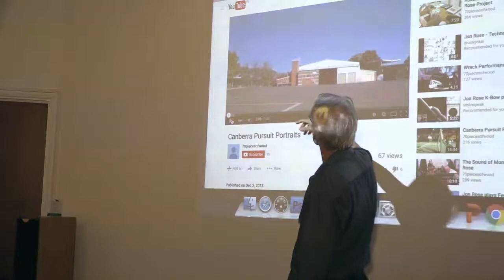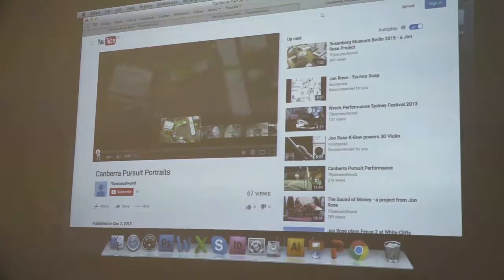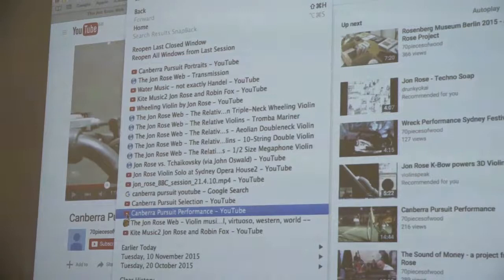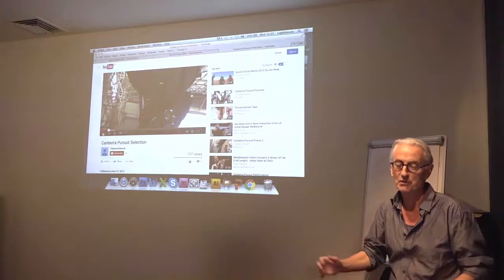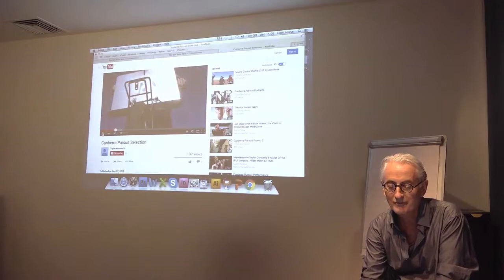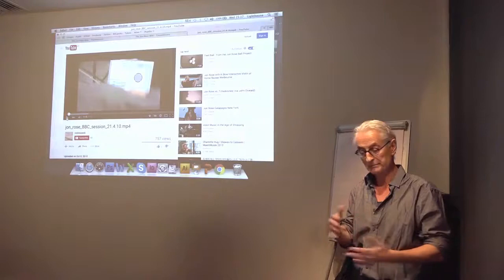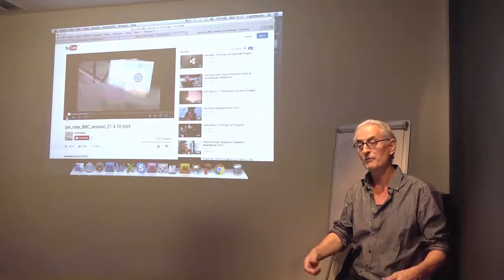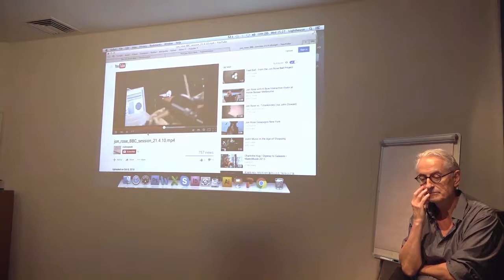Jon Rose talk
part 2
13-14 April 2016, University of Brighton, at Lighthouse
Presented by Kersten Glandien
camera/sound: Jean Martin